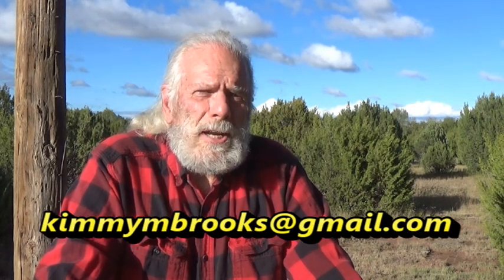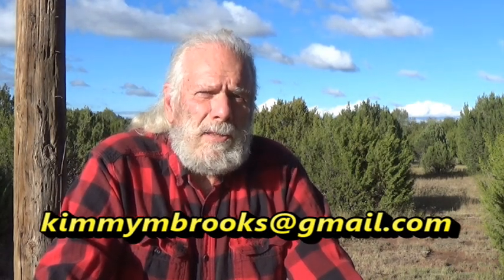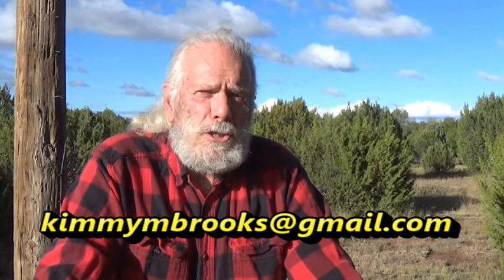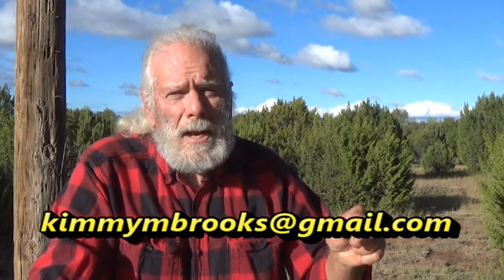I Have a Favor to Ask... Buckthorn Alder...